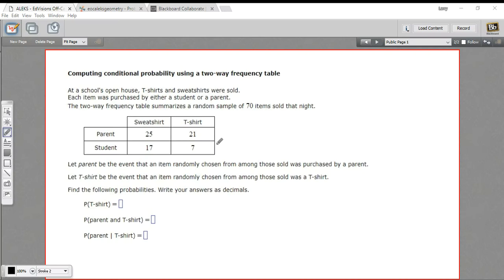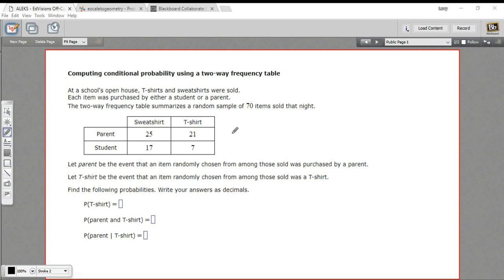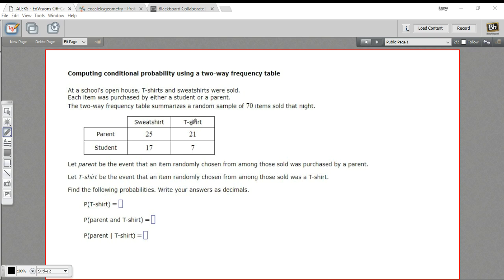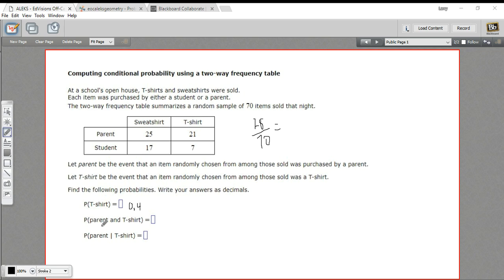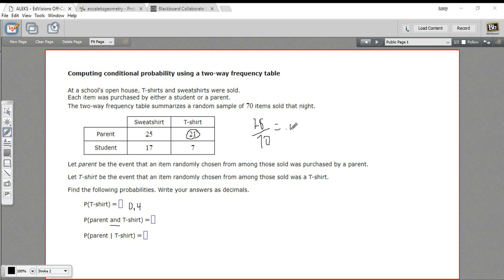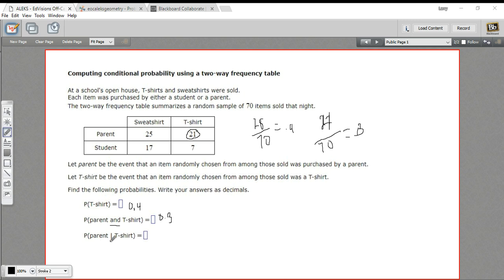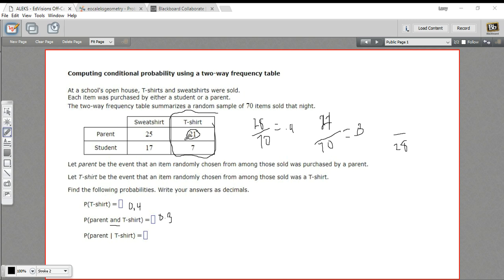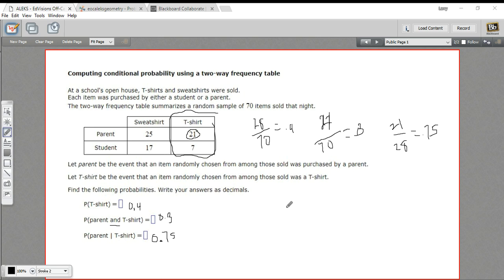Computing conditional probability using a two way frequency table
How to compute conditional probability using a two way frequency table